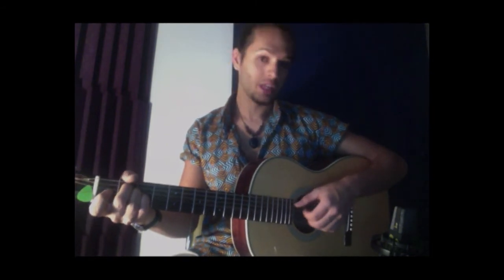Imranino - La Redécouverte (Yann Tiersen) + Short lesson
A short minute of musical joy. A really lovely piece of music, with an apt title for what I hope to be a comeback to youtube.

I'll also be launching my website soon at imranino.com so make a bookmark now and I'll let you know once it's live.

For the recording I used an AKG C414 condenser mic, with a bet of reverb in Logic. The video recording was done using the webcam on my MacBook. The front view is from the same live take as the audio, while the side view is of a second take. Ideally I'd record the second angle live but I don't have a video camera. This will probably be my setup for forthcoming videos, so any advice is welcome.